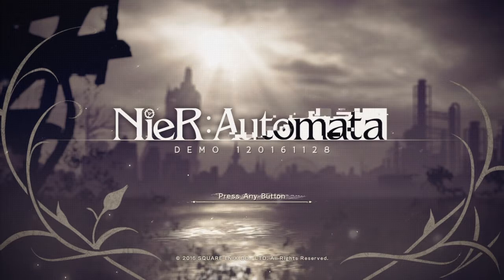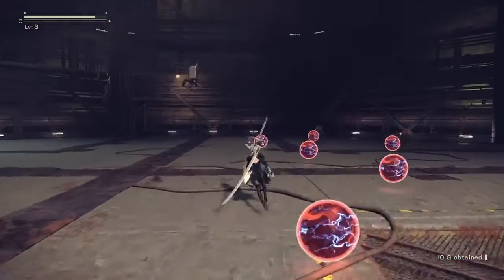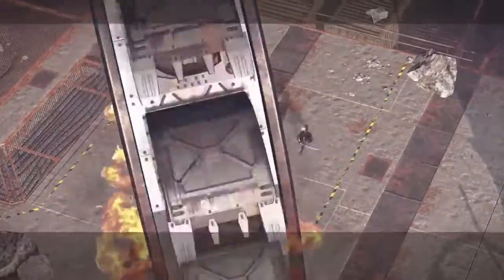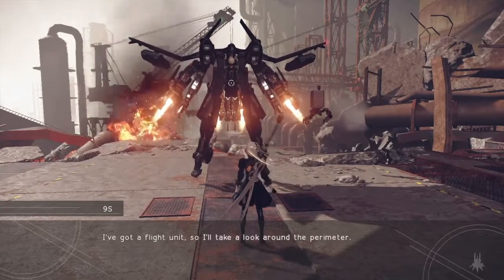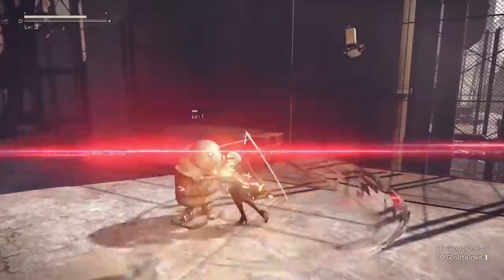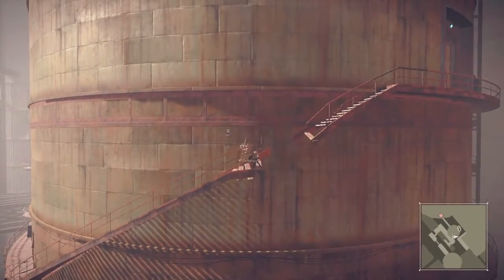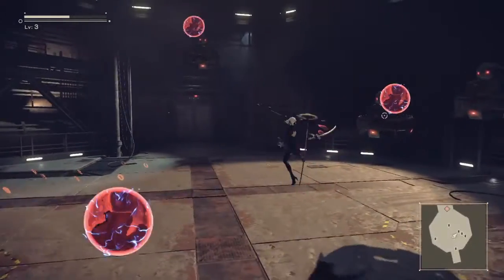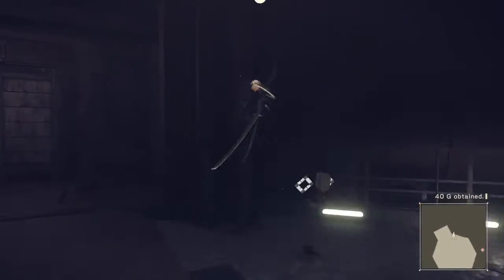NieR: Automata | Demo Gameplay Part 1| Holy $#!? This Game Rules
Gouverneur plays a Demo